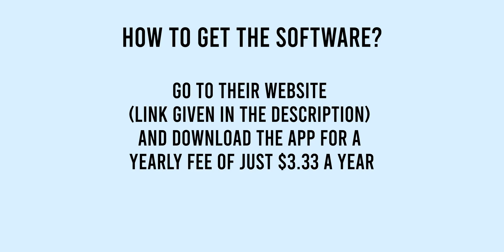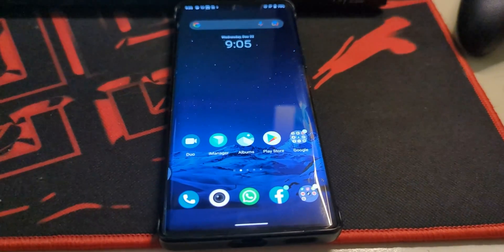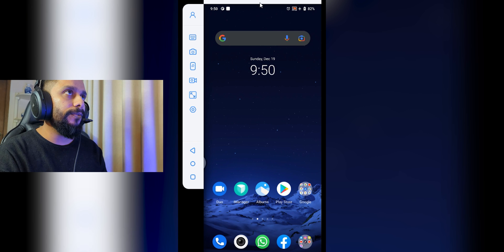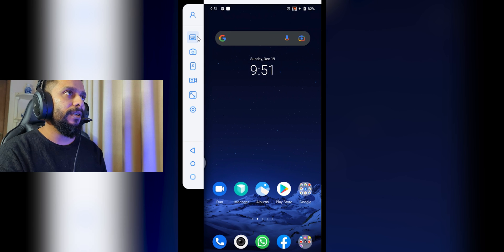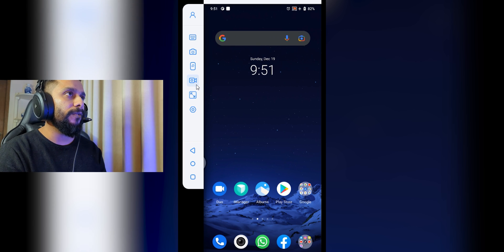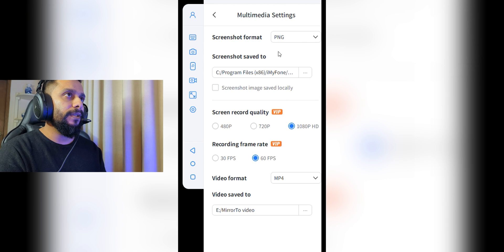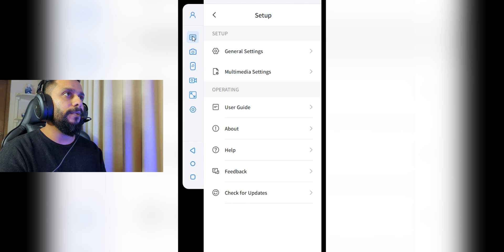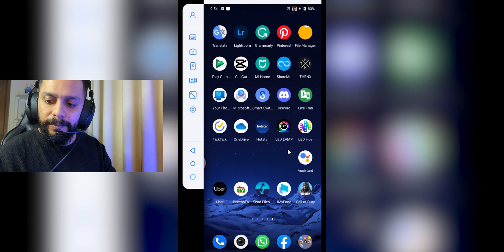How to Mirror Android to PC in Real-Time | MirrorTo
Features of MirrorTo
Cast your mobile device (Android and iOS) screen to the Windows computer.
Control mobile devices using your computer's keyboard and mouse.
1080P HD screen recording.

🔥 To win a FREE Subscription leave your Facebook link in the comments🔥
Hello Guys! Welcome and in today’s video I am going to review imyfone screen-mirror software and will show you how to mirror your android phone to pc with usb.
Android is without a doubt the most popular smartphone operating system today. Android offers significantly more customization options and functionality than any other smartphone operating system. Screen mirroring is the most well-known of all Android functions. The Screen Mirroring feature allows users to share/mirror the screen of one device to another via a remote connection, such as Android to PC, PC to Android, and so on.
Screen mirroring is a method of projecting material from your smartphone, tablet, or computer screen onto another device. This is a useful technology that assists people with day-to-day tasks. It allows you to offer it a broader perspective without giving it access to the device. Mirroring allows you to play games, stream movies, and hold video conferencing calls on larger screens, among other things.
Some of the best apps for mirroring your phone screen offer capabilities that allow you to quickly connect to another device.